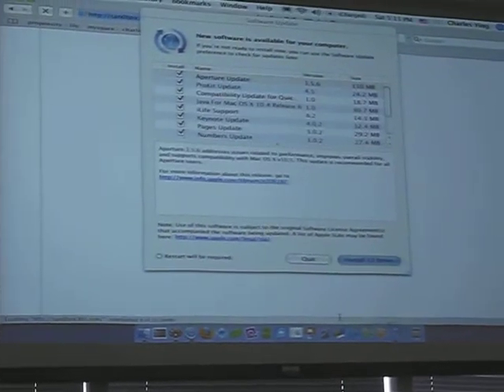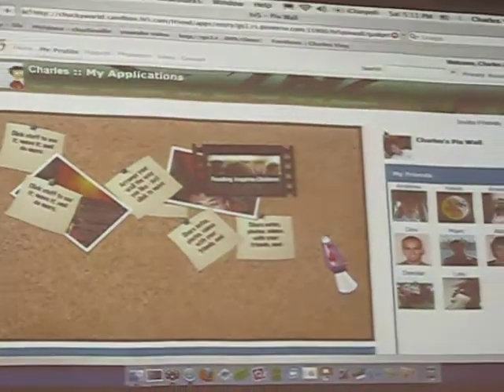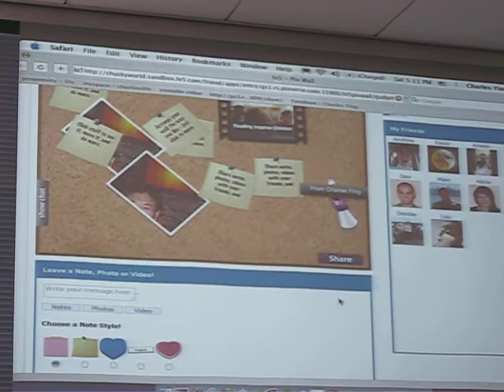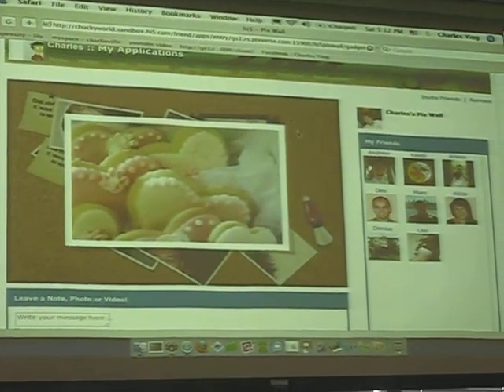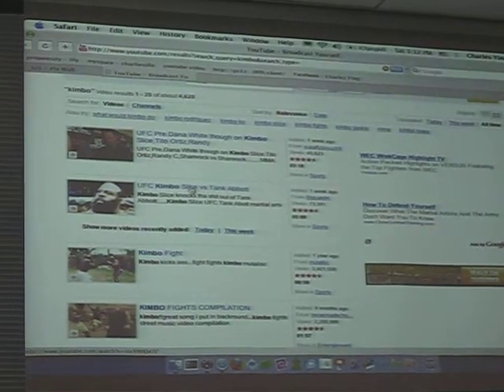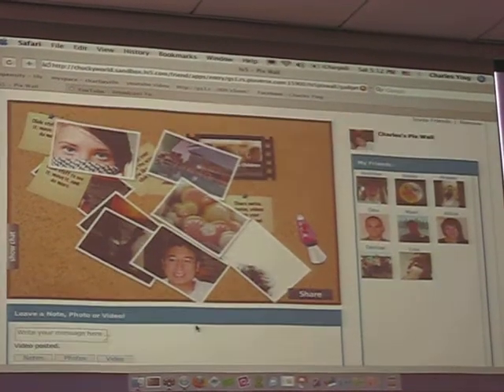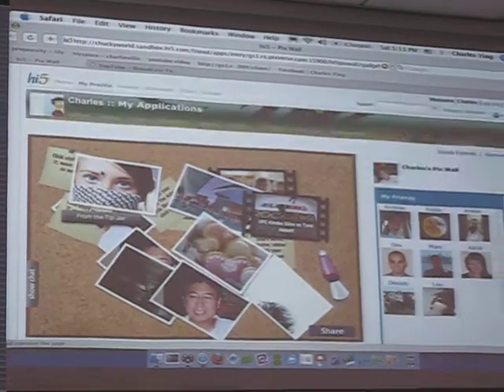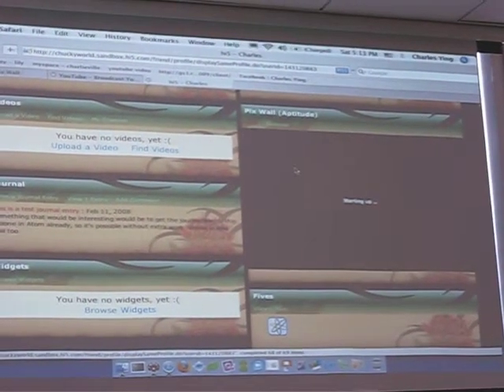Hi5 OpenSocial Hackathon: Demo PixVerse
pixverse